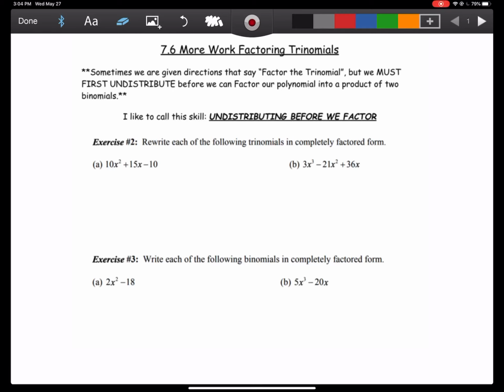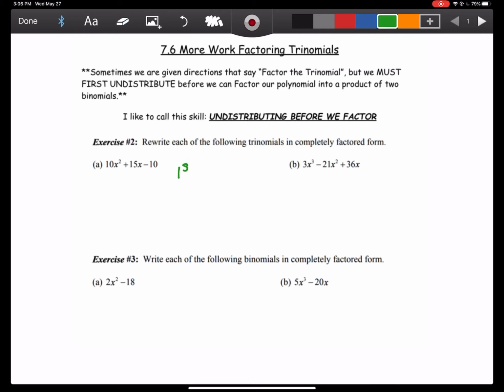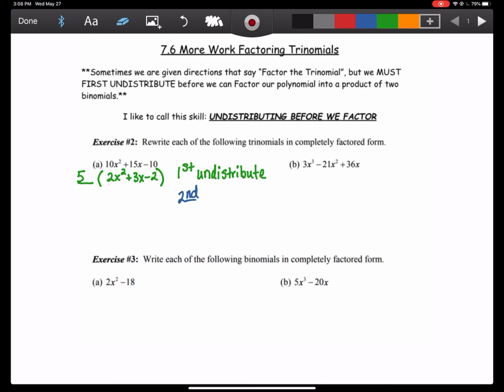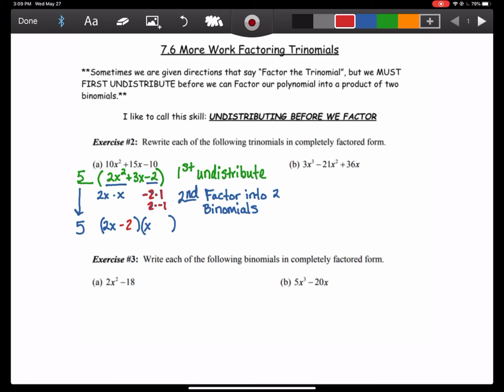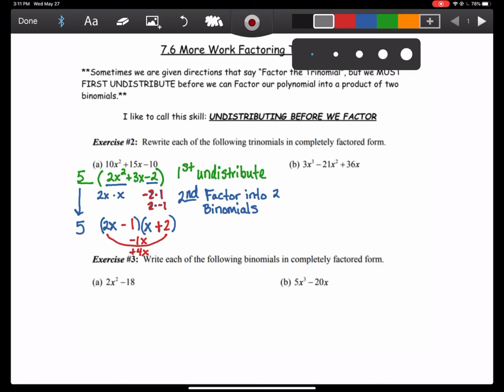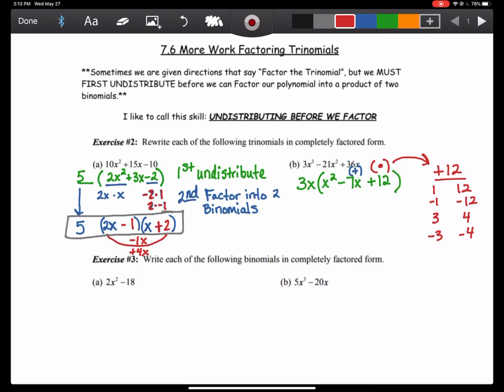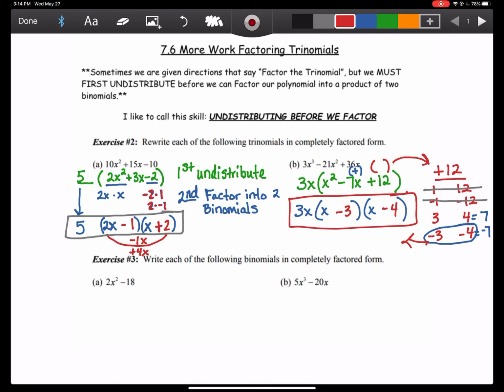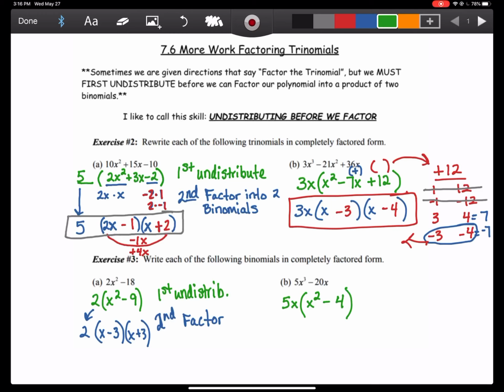7.6 More Work Factoring Trinomials_A1(8)